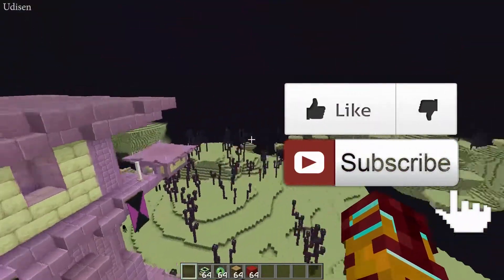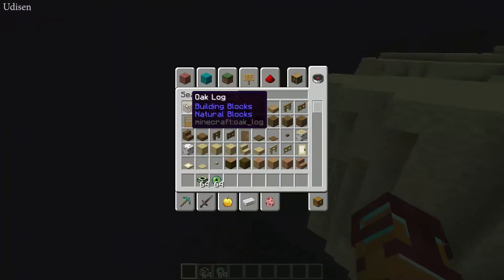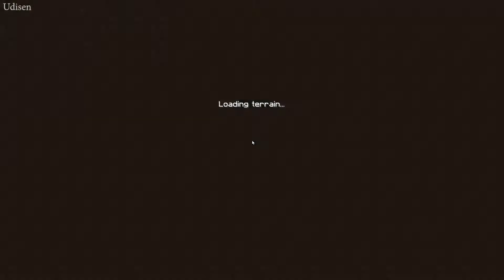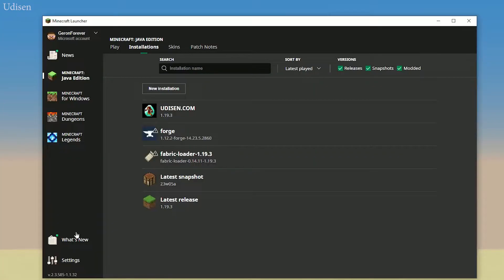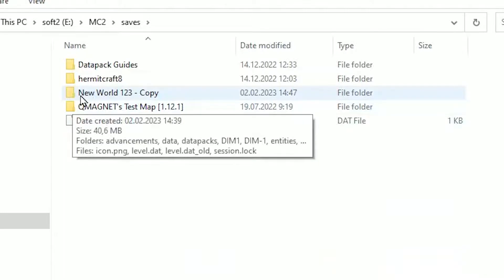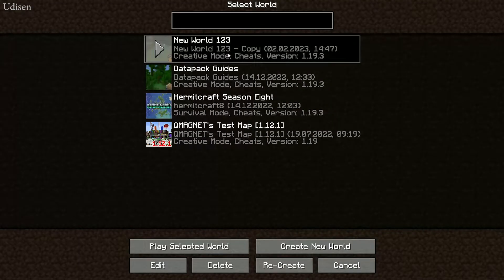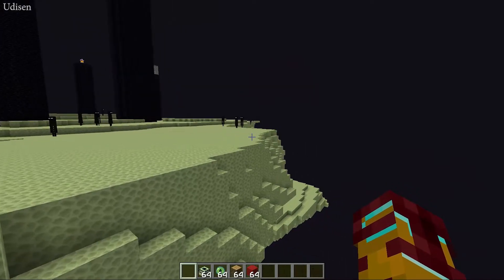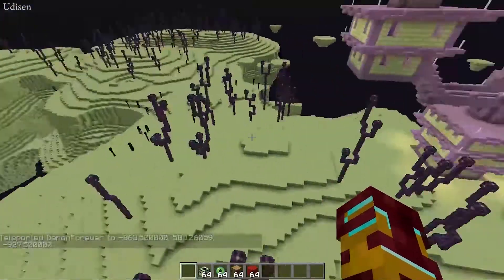MINECRAFT 1.21.4 How to Reset the END! (FULL GUIDE)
Udisen Show and you can learn How to Reset the Nether in Minecraft! 1.21.x, 1.20.x, 1.19.x, 1.18.2, 1.17.1, 1.16.5, 1.15.2, 1.14.4, 1.13.2, 1.12.2

What is the Udisen channel about? Useful Guides about Minecraft (Java and Bedrock Editions). In this video your find UdisenMinecraftVanillaGuides and UdisenMinecraft and Udisen and as usual. =)